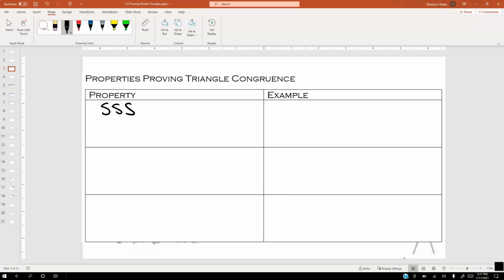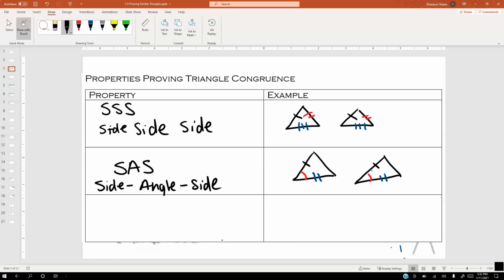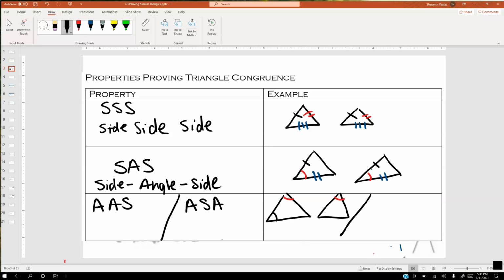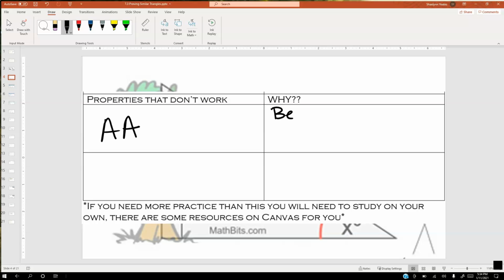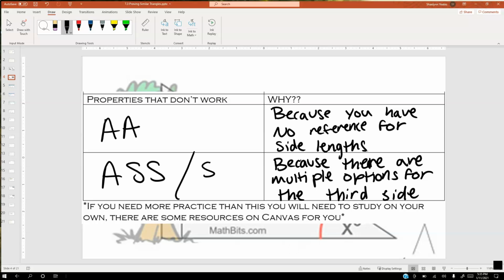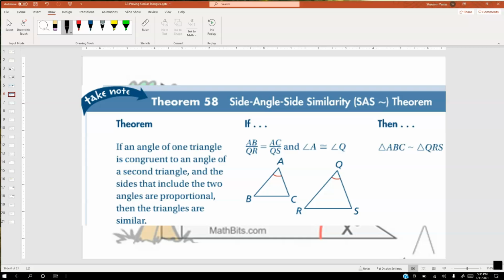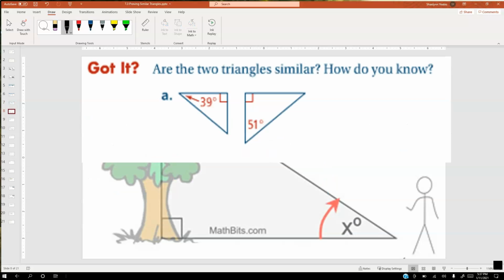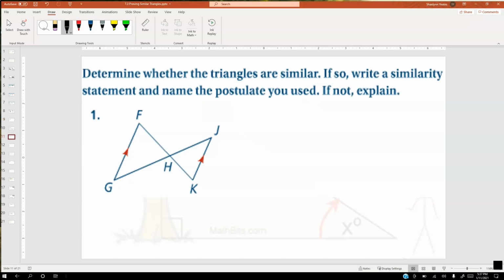7.3 Proving Similar Triangles Part 1